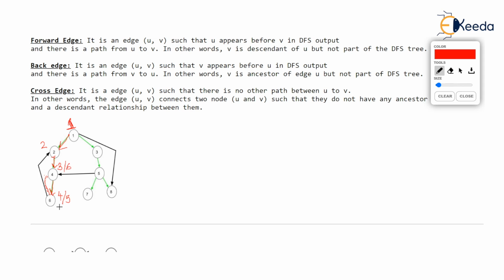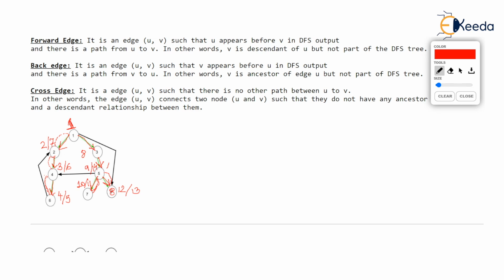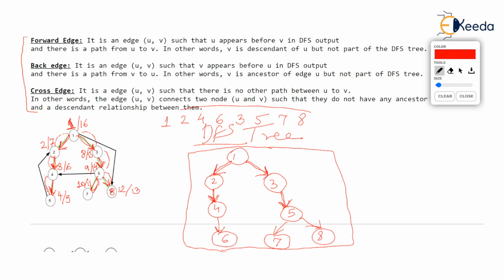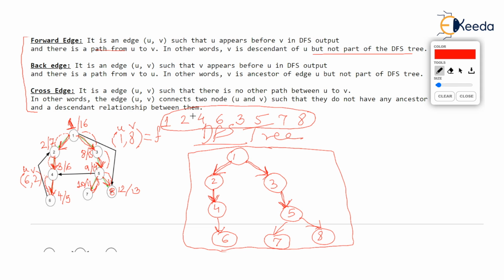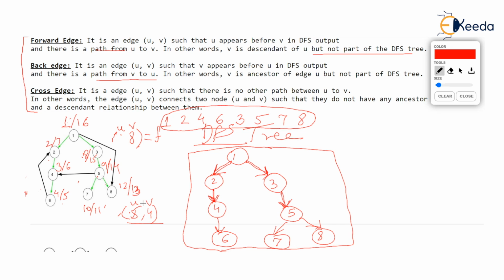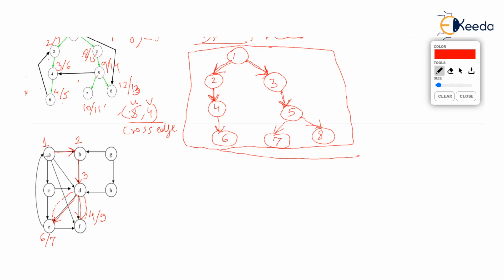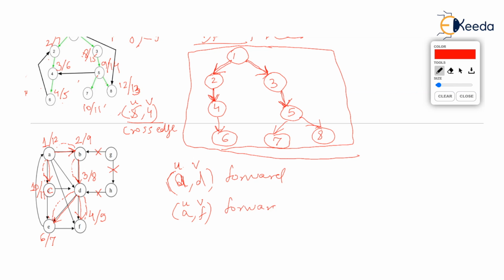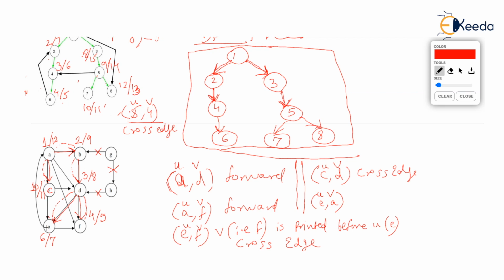Types of Edges in DFS Traversal | Data Structure Using C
This video takes you on a journey through the different edges encountered during a DFS traversal, enhancing your understanding of this fundamental graph algorithm.

Here's what you'll discover:

Unraveling the types of edges in DFS:
Tree edges: Understanding the backbone of the DFS traversal.
Back edges: Detecting cycles and hidden connections within the graph.
Forward edges: Exploring unvisited nodes and expanding the search.
Cross edges: Connecting different components of the graph.
Visualizing edge types with animations:
Witnessing the dynamic behavior of each edge type during a DFS process.
Gaining a clear picture of how edges connect nodes in the graph.
Implementing edge identification in C:
Learning how to identify and categorize edges in your C code.
Building practical skills for applying DFS in real-world scenarios.
Solving problems with edge information:
Utilizing edge types to find connected components, detect cycles, and perform topological sorts.
Enhancing your problem-solving abilities with graph algorithms.
By the end of this video, you will:

Possess a deep understanding of the different types of edges in DFS.
Be able to identify and categorize edges in your C programs.

 / ekeeda

 / ekeeda_official

 / ekeeda_official